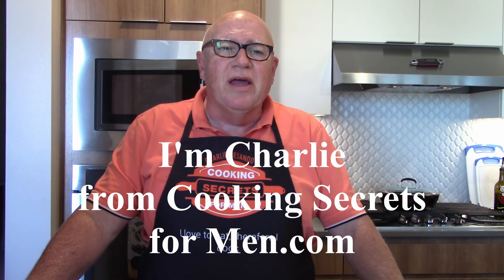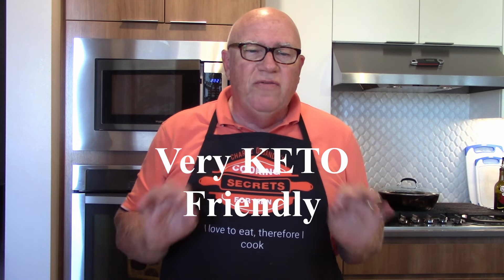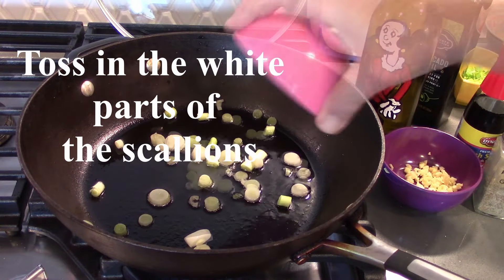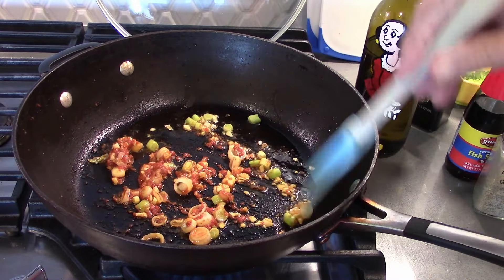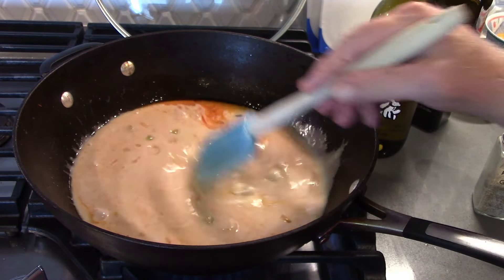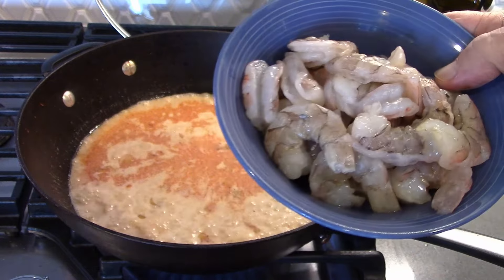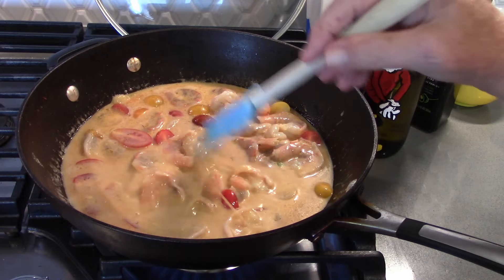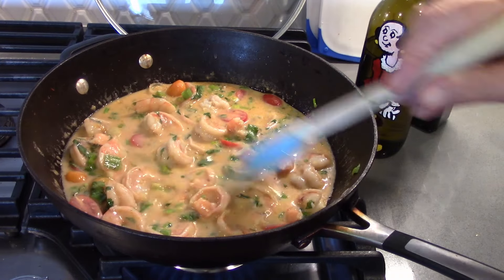KETO Red Thai Coconut Shrimp Curry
KETO Red Thai Coconut Shrimp Curry - If you are KETO and love Thai food, you'll love this easy Red Thai Curry Coconut Shrimp recipe.

I’ll cook anything. But I will admit that most things I cook can be described as Not-Really-Keto. I eat carbs, I love pasta, and don’t follow a Keto lifestyle.

But some of my best friends on YouTube are Keto. Channels like Tom Garvey (@TOMGARVEYtheKETOCOOK ) the Keto Cook and Mike from Ketorific Journey (@ketoMike  ) are really into Keto, each for their own reasons.

So, I wanted to make a video for my Keto friends, with the hope they would watch a video and say, “Yeah, I can eat that!”

Today I am making a Red Thai Curry Coconut Shrimp dish. It is very Keto friendly and fits what I like, which is flavorful, easy-to-make recipes.

So to Tom Garvey, Keto Mike, and the rest of the Keto army out there, I hope you enjoy this recipe for Red Thai Curry Coconut Shrimp.

Our series, Cooking with Milwaukee Community Leaders was recently profiled in Milwaukee Magazine

Then a few days later, they were discussing me on the radio. I was kind of shocked to hear people talking about me. It is a local Foodie show – here is the link for the radio show “This Bites”, where my series “Cooking with Milwaukee Community Leaders” is discussed (it’s in the first few minutes of the show)

is ranked in the Top 30 Men’s Cooking Websites on the Internet. We have followers worldwide, and I would love it if you would follow us if you are not already doing so.

E-Cookbook Vol 6, Seafood and Fish should be out soon

(Of course, Free) – E-Cookbook Vol 5 – Poultry and Chicken ready to download

(Free) – E-Cookbook Vol 4 – “Pasta” (written in both English & Italian) is available to download

00:00  Start
01:15  Saute Aromatics
04:24  Add the Shrimp
06:16  Taste Test